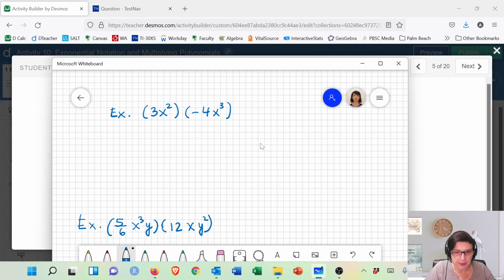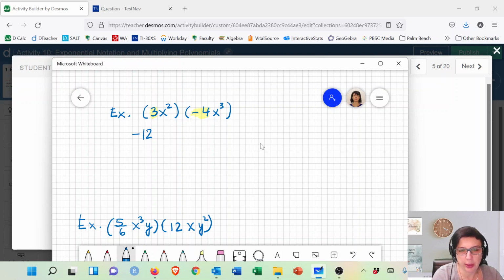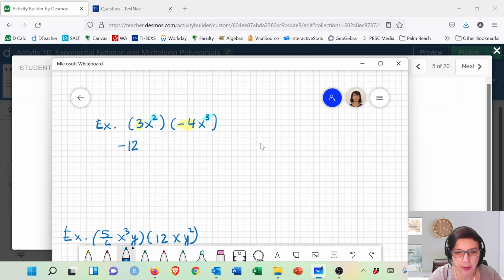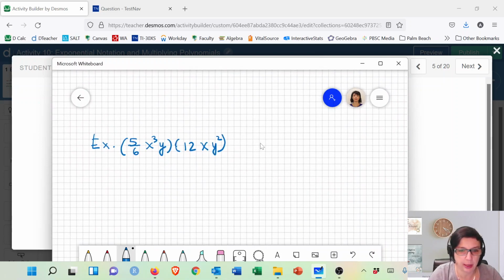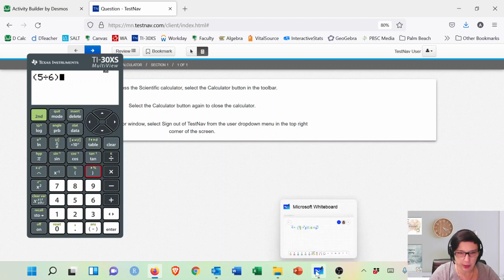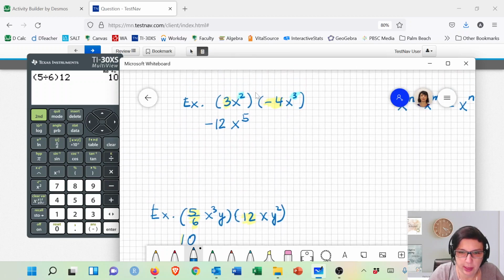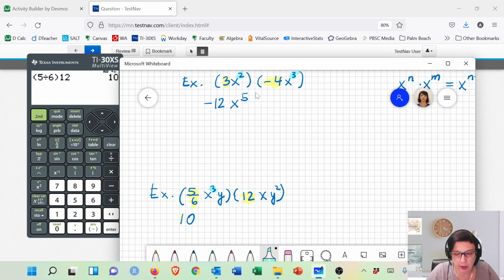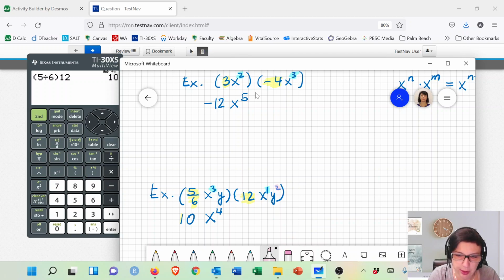Multiplying Monomials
In this video I explain how to multiply monomials (polynomials that have only one term)